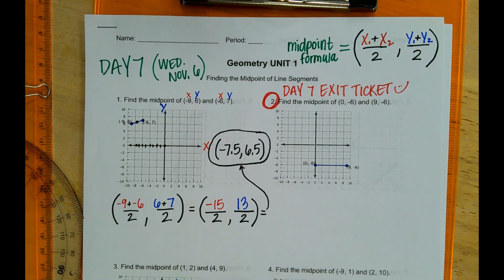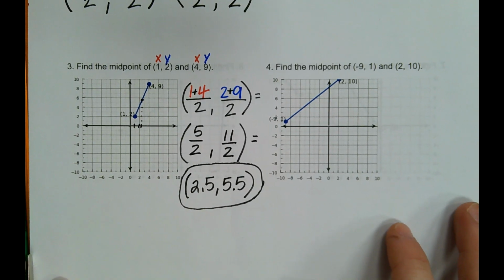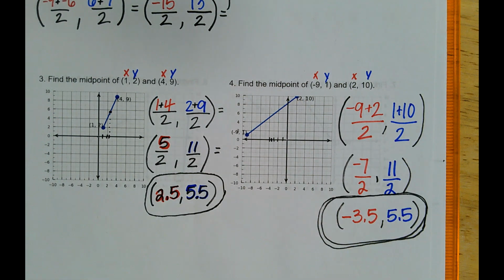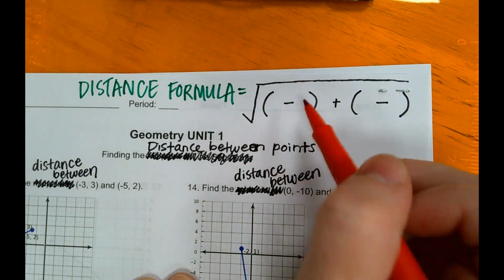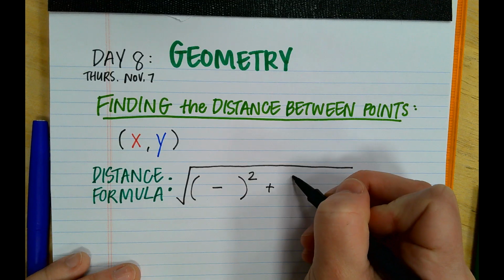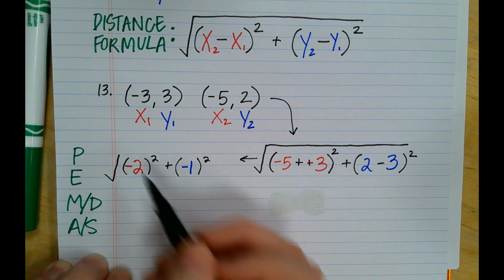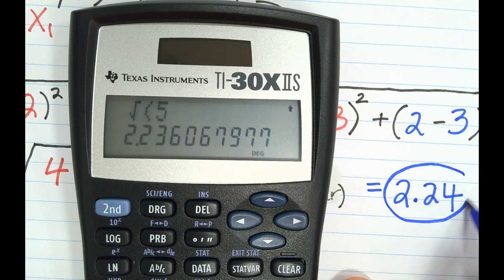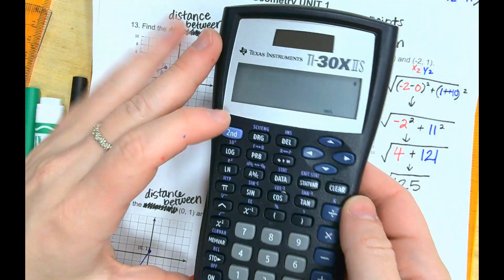GEOMETRY Day 8 UNIT 1 Midpoint & Distance Formulas